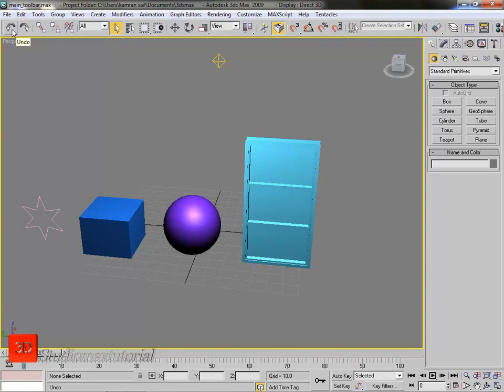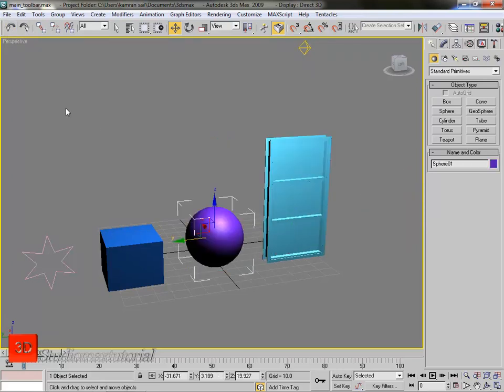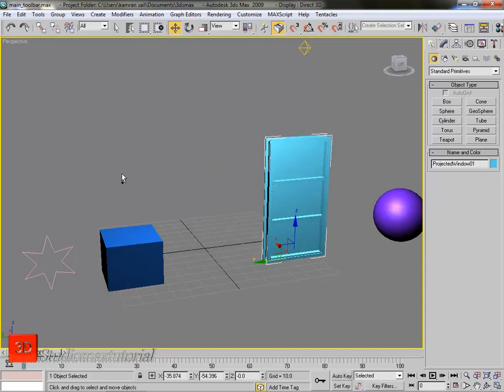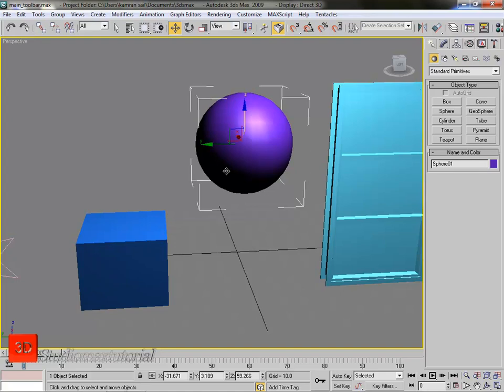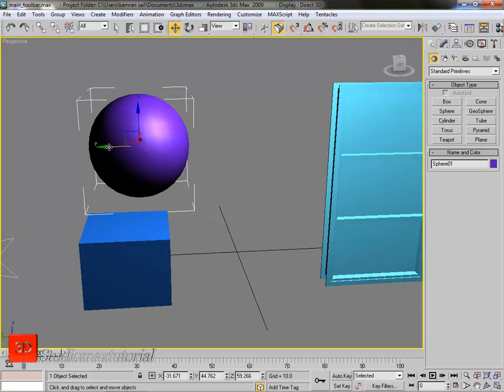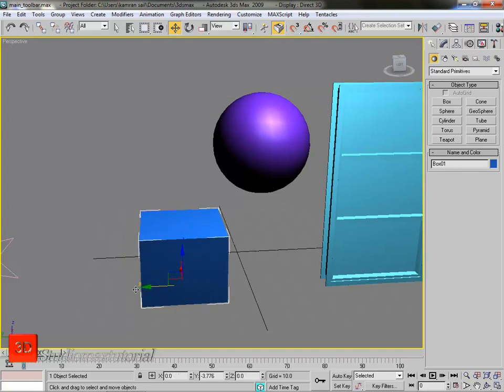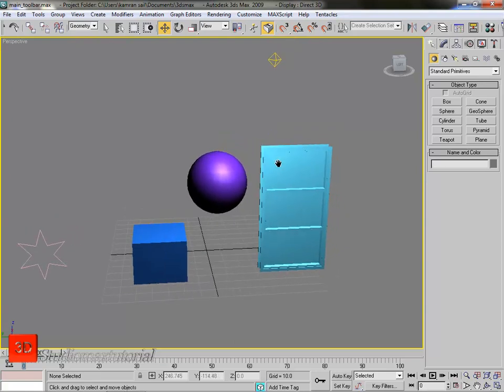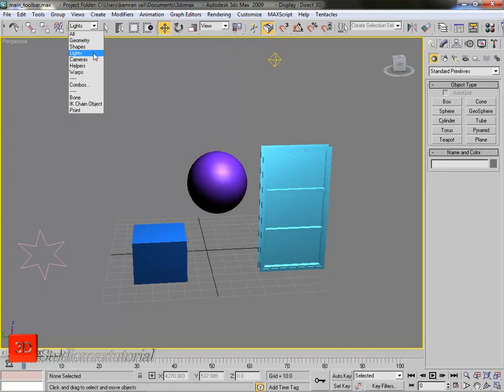3ds max main toolbar part1